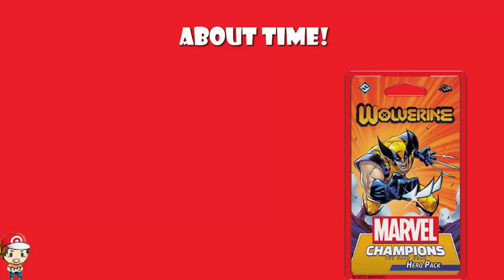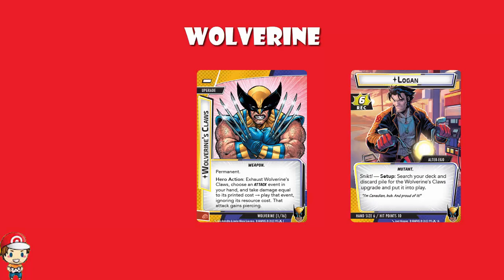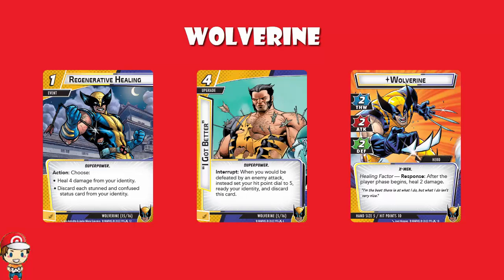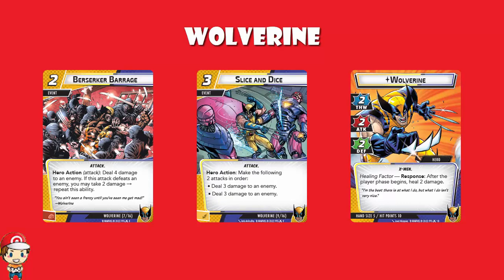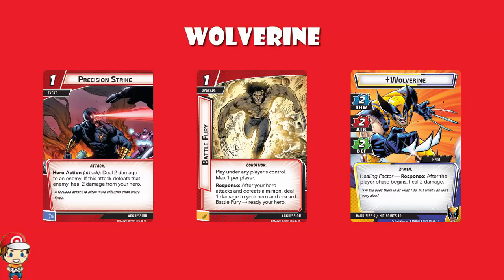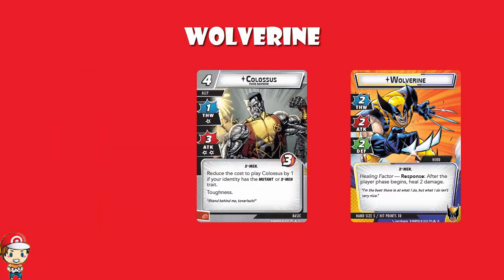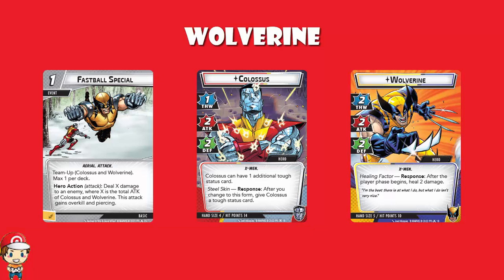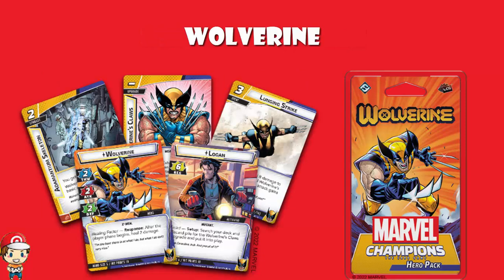Wolverine Looks Like the Best Marvel Champions Hero Pack Yet!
There's a new Marvel Champions Hero Pack and this really does look like the best one yet! Come see!